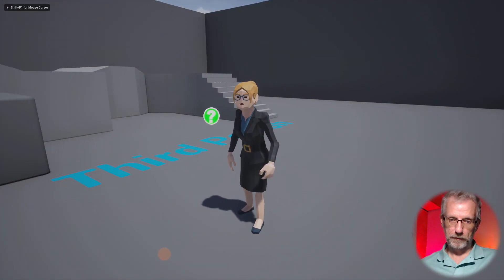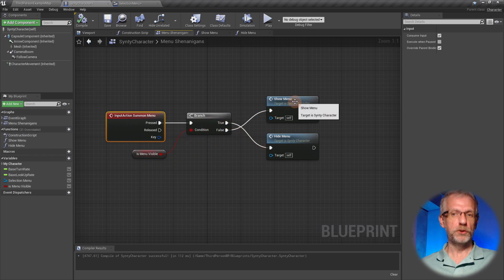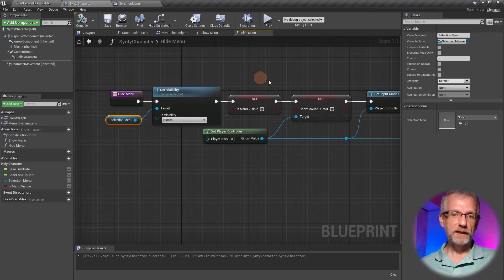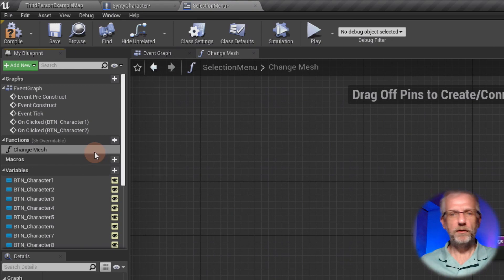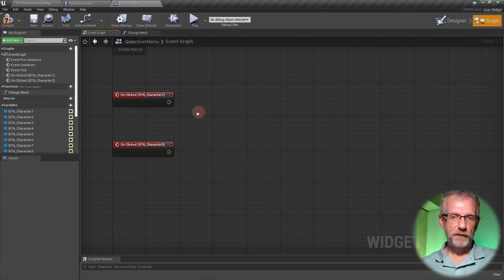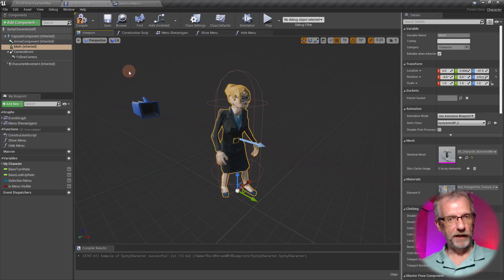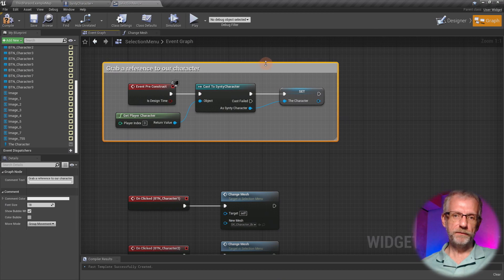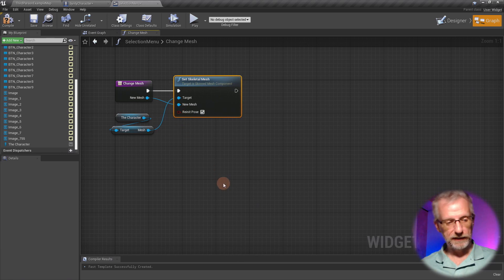Character Selection in UE4 - Part 6: Switching Meshes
In this episode I'll show you how to replace the skeletal mesh on our character programmatically, and tie this logic to one of our menu buttons. This involves building a custom function on our Selection Menu that will communicate with our Player Character.